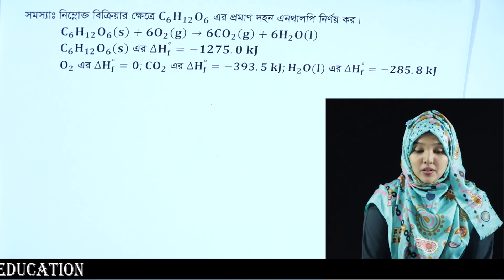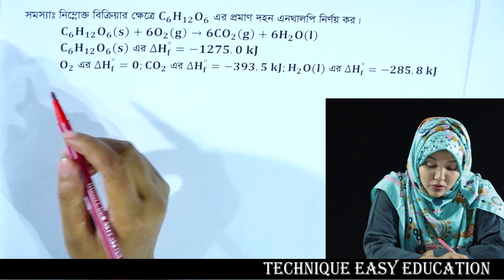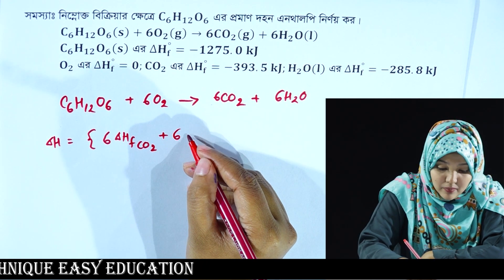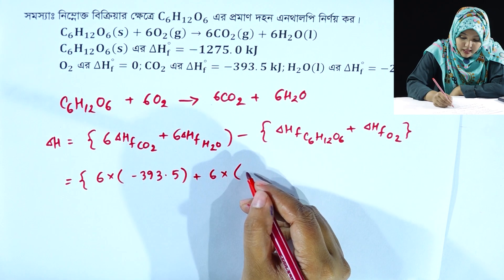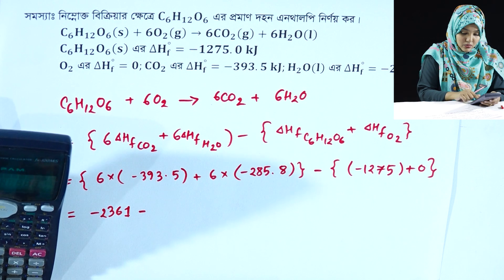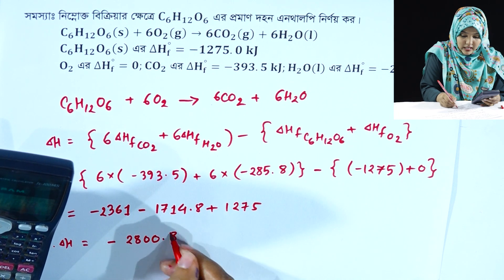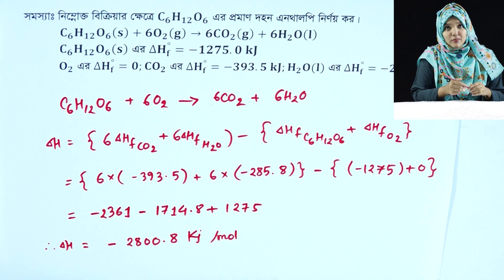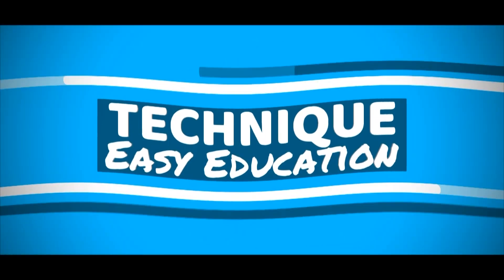গাণিতিক সমস্যা ও সমাধান || রাসায়নিক পরিবর্তন || পর্ব ১৯৫ || HSC Chemistry 1st Paper Chapter 4